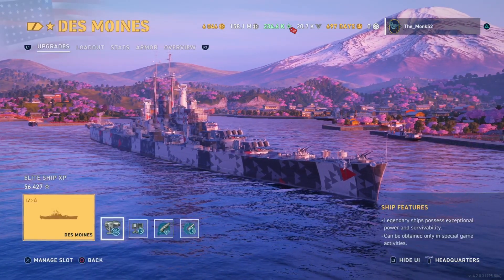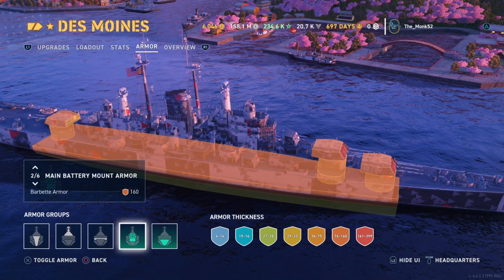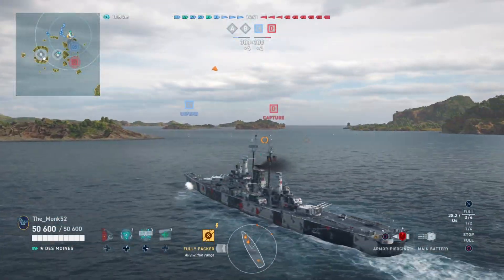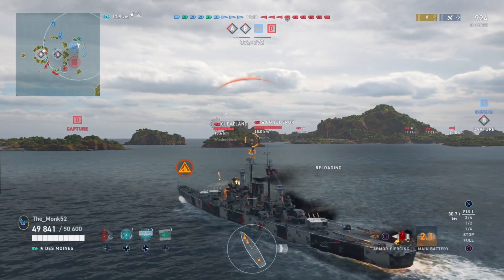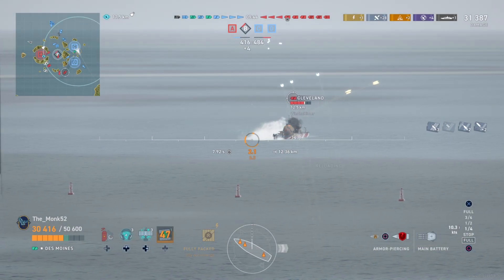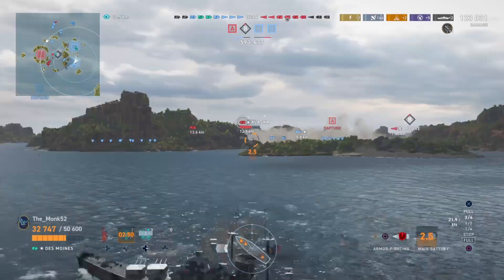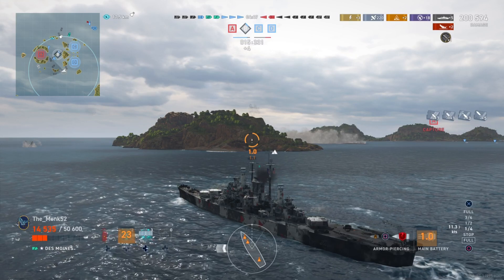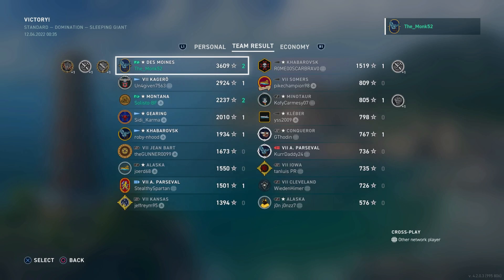Des Moines MasterClass | World of Warships: Legends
The Des Moines is a MAD DPM MONSTER as we said before but the best possible description of Des moines is literally "a baltimore on steriods". its got mad guns but skipped leg day and got some weak ass sides (Raised and longer citadel than the baltimore). the 27mm plating is decent and the 30mm deck is nice in longer range enagagments but be wary of battleships as you will die if you are not postioned properly. Dakka with caution as you can and will die when broadside to anything and shootable by 16inch and above.